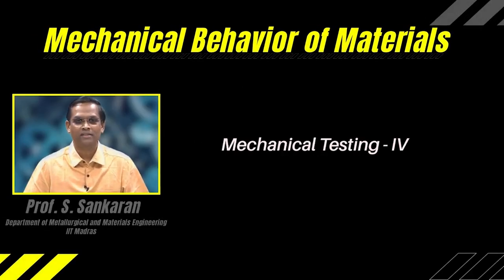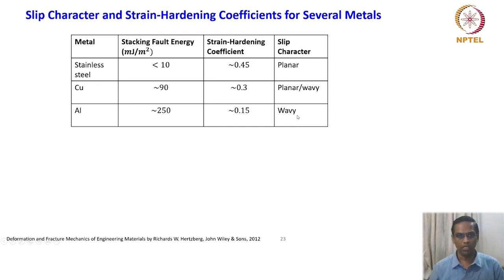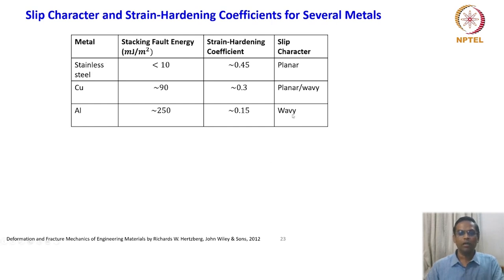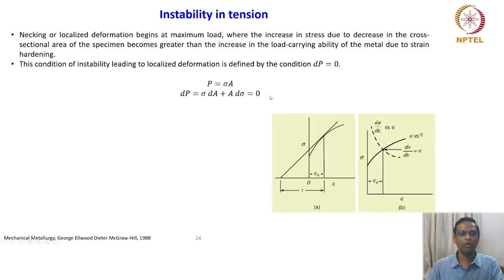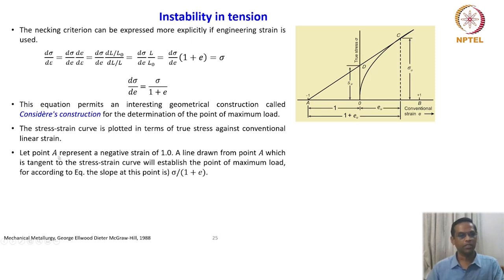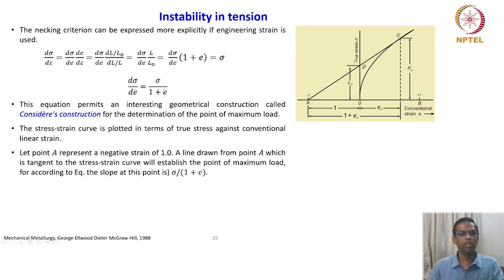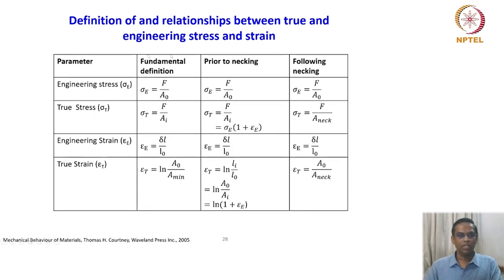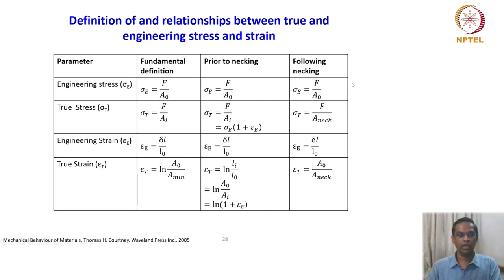Mechanical Testing - IV